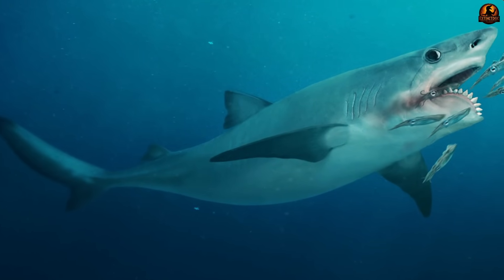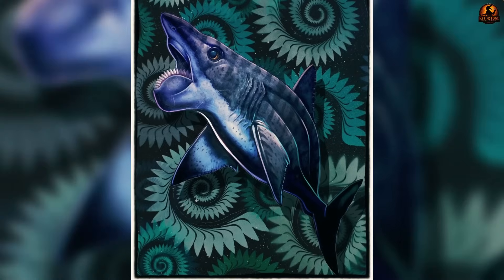The 100-Year Mystery Of The Buzzsaw Shark | Helicoprion Documentary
🦈 Helicoprion — The Buzz Saw Shark That Baffled Science

When Evolution Created A Monster With A Buzzsaw In Its Mouth | Helicoprion Documentary.
For over a century, Helicoprion has been one of the most bizarre mysteries in paleontology. Imagine a predator with a perfect spiral of teeth that looked like a buzz saw — but with no skeleton to explain it. Was this saw on its snout, its tail, or hidden inside its jaw? Early reconstructions made it one of the strangest prehistoric creatures in textbooks. Only with modern CT scans did scientists finally uncover the truth: the spiral was part of its lower jaw, a unique adaptation that turned Helicoprion into a specialized predator of the Permian seas.

✅ TIMESTAMPS:
0:00 Introduction
0:36 The Myth of the 'Terrible Beast'
3:37 The Mystery of the Trunk and the Long Neck
7:40 The Hammerschmiede Breakthrough
12:46 Survival Across Continents and the Final Fade
17:47 Conclusion